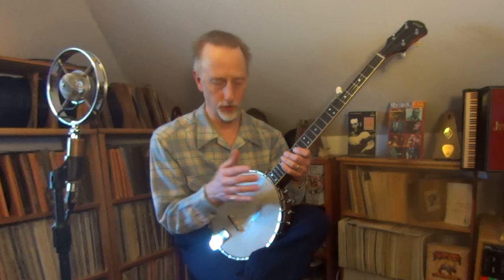Music in the Attic - "Handsome Molly"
An old tune played on an old friend's banjo. Thanks, Rick.